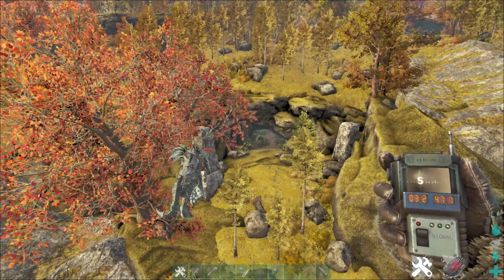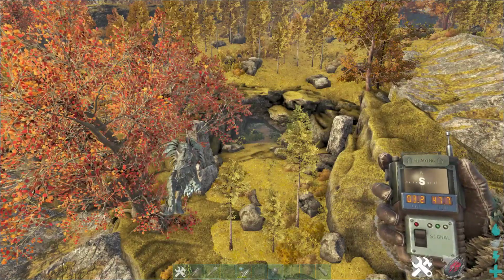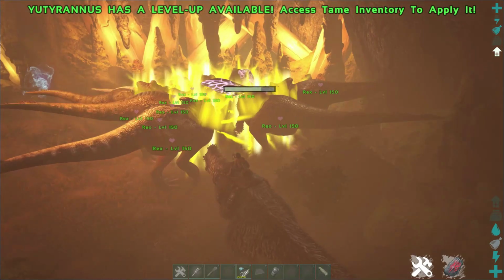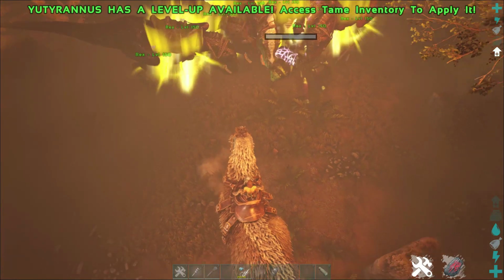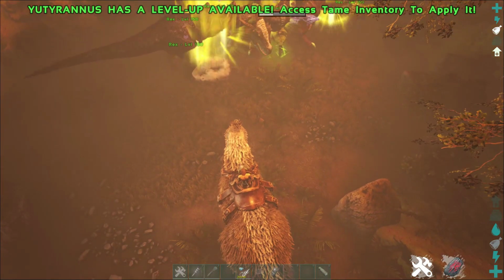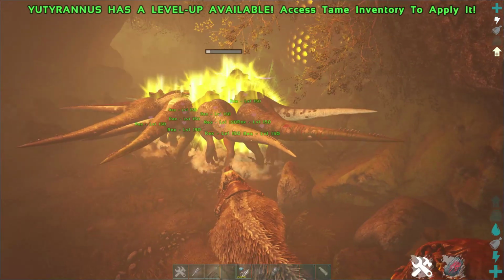Beyla Fight Ark: Fjordur Easy Element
In this video I will be defeating the Beyla on Fjordur.